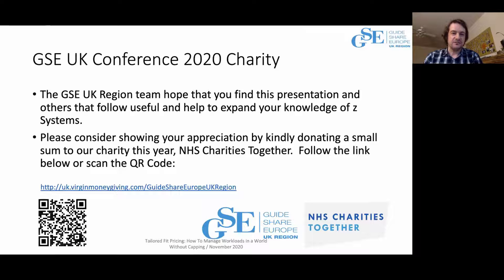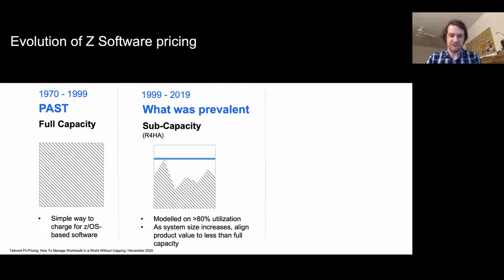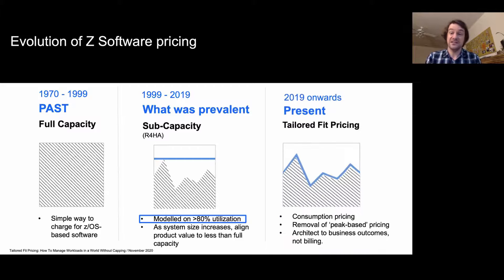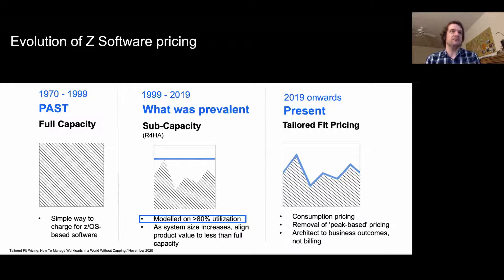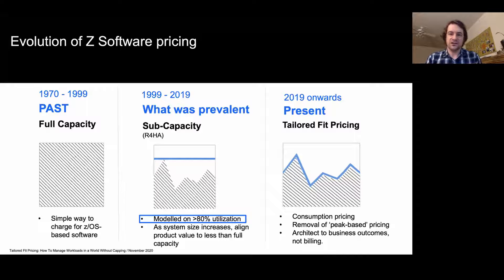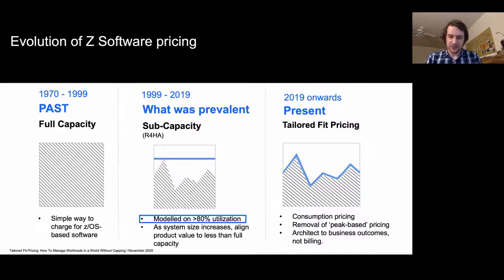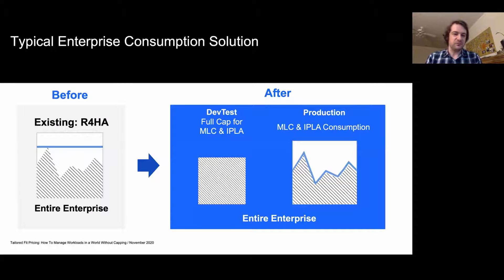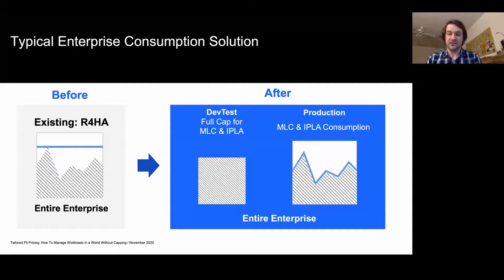3BE Managing and Optimizing workloads in a world without capping